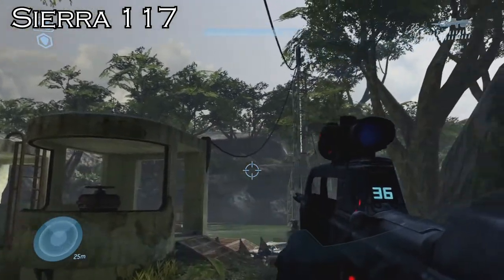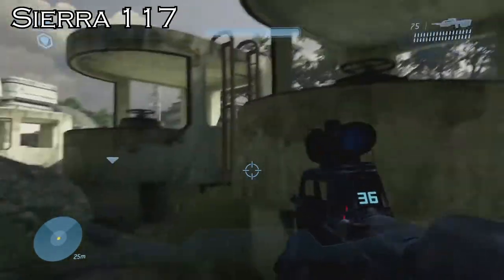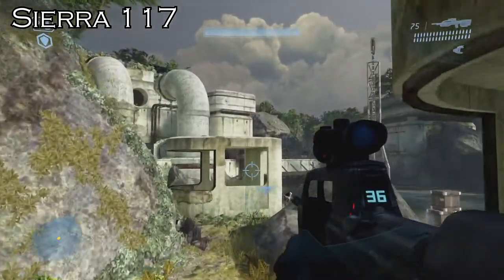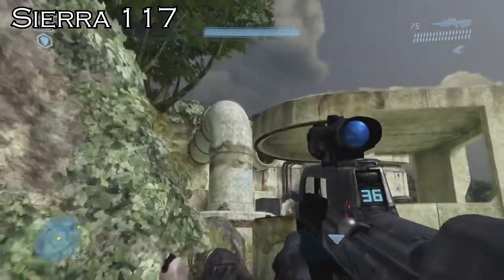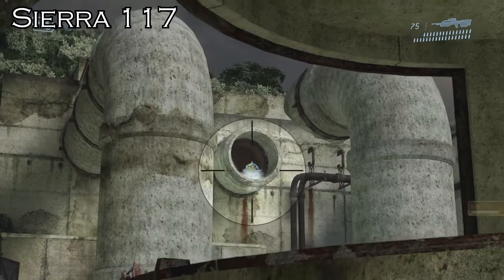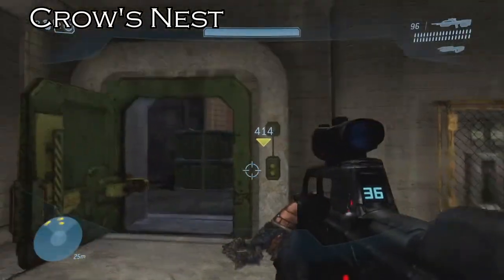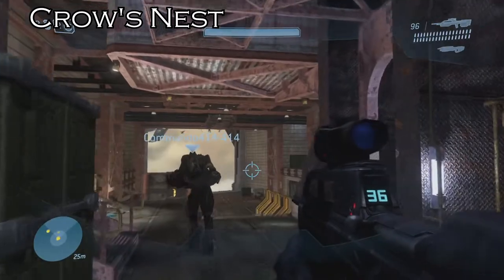Halo MCC Season 8 -Eye Spy Challenge Guide- [WEEK 1]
343i decided to add some new easter eggs to the Halo 3 campaign! PCM took it upon ourselves to show you guys where they're at ;)

We make comics now!